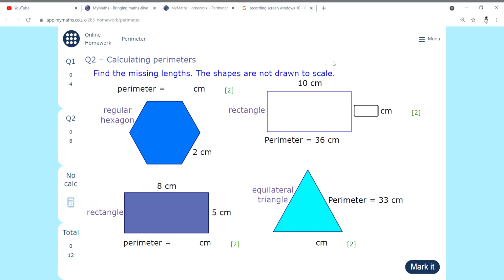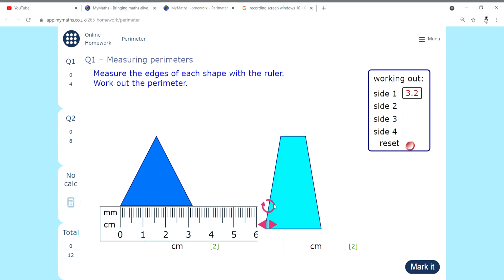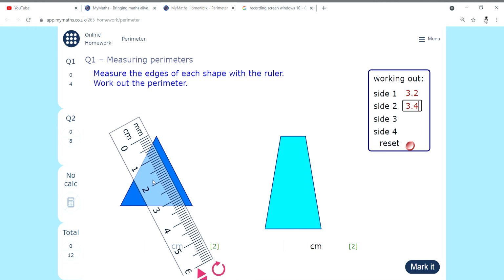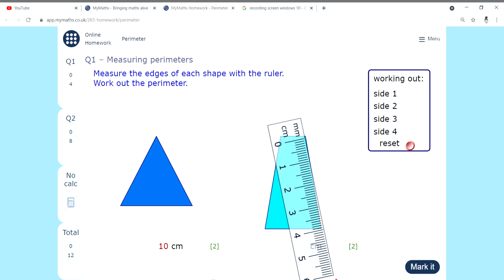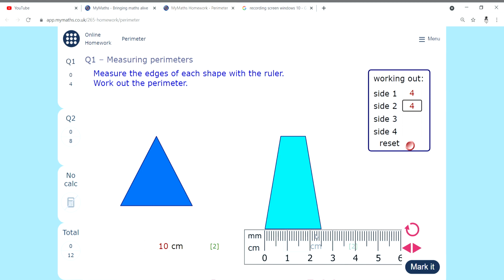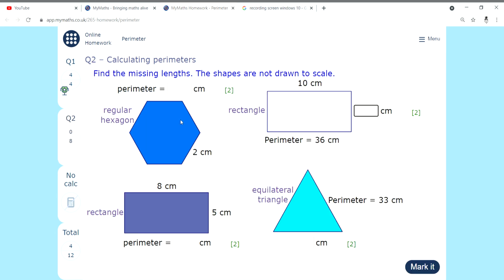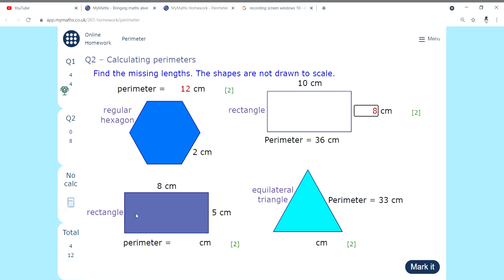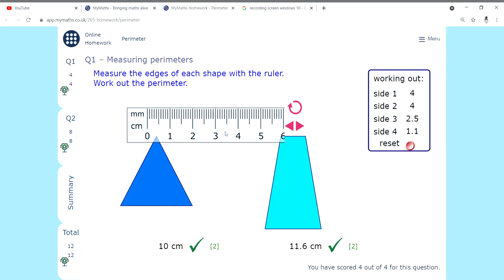MyMaths 265 Perimeter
Here is a walk through of task 265 Perimeter. Slightly different to my usual presentation as I needed to demonstrate how to use the online ruler.

This was completed as it was requested. If you would like me to go over any other tasks, just let me know the task number and name (when you start the task, it will tell you the number in the URL).

Good luck.